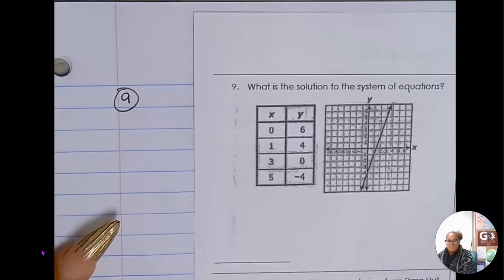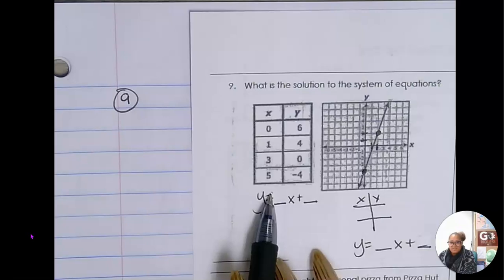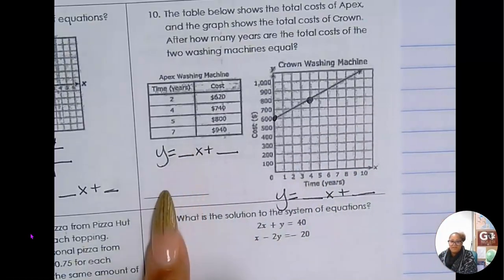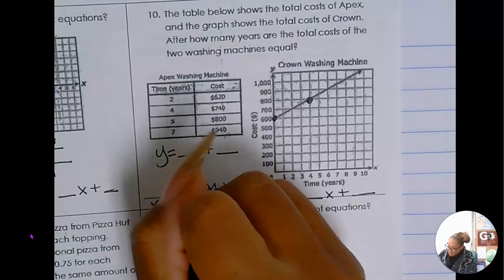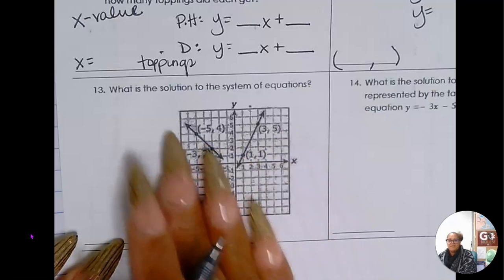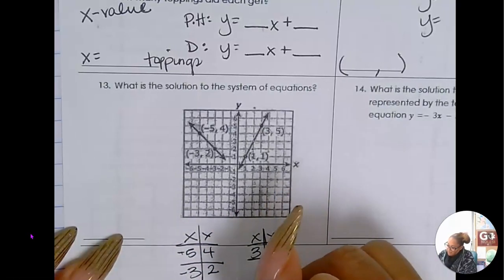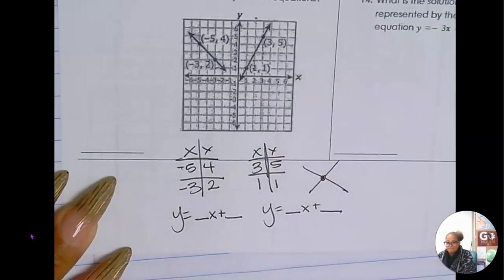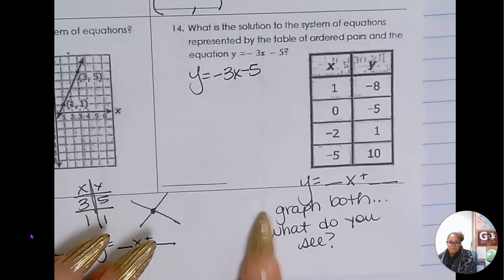Solving Systems Mixed Practice Part 2